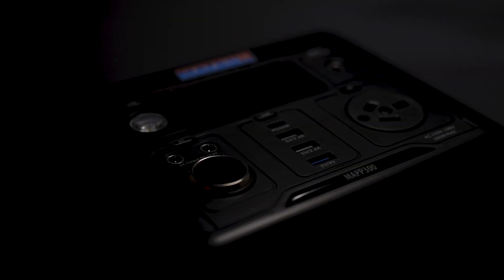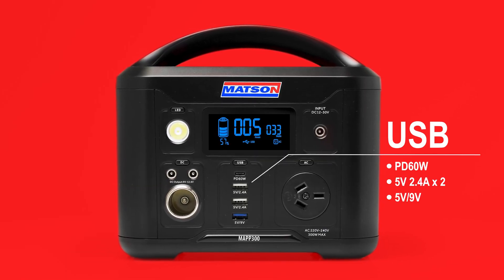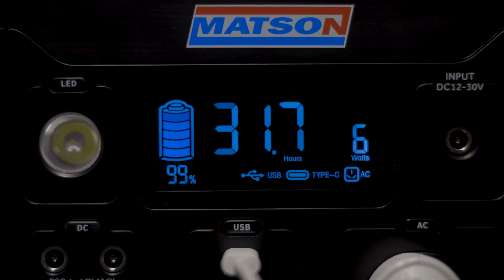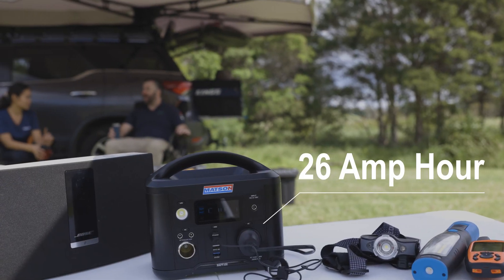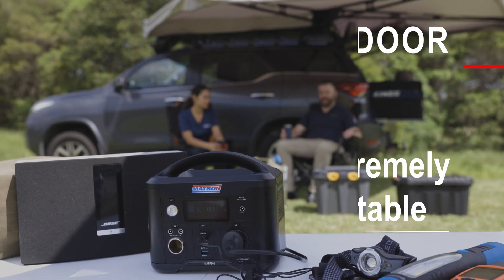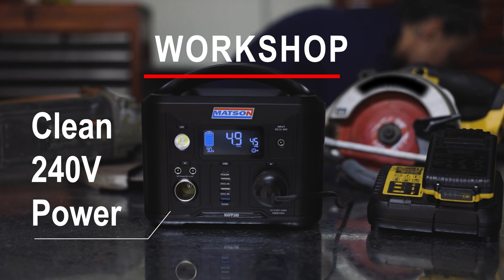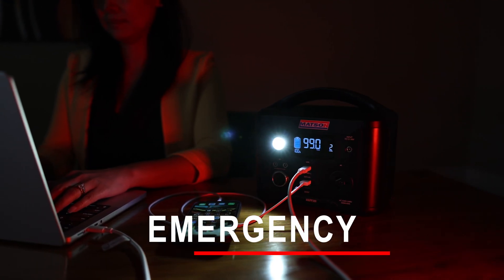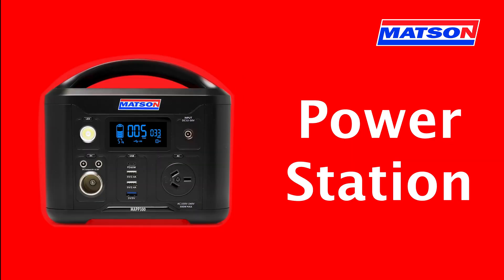Lithium Portable Power Station (MAPP300)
• 12V 26Ah (280Wh) lithium battery
• 240V, 300 Watt pure sine inverter
• 2 x 12V 5A sockets
• 1 x 12V 10A Cig socket
• 1 X USB-C PD60W fast charge outlet
• 2 x USB2.0 2.4A outlets
• 1 x 5V/9V USB
• 250 Lumen light
• Multi-function display showing remaining battery capacity, real-time power use in Watts, and run-time remaining
• Home and car chargers included
• 3.2kg means lightweight and portable
• Solar charging input (12V-30VDC) via optional solar charging lead -